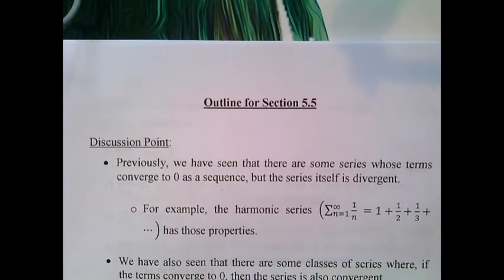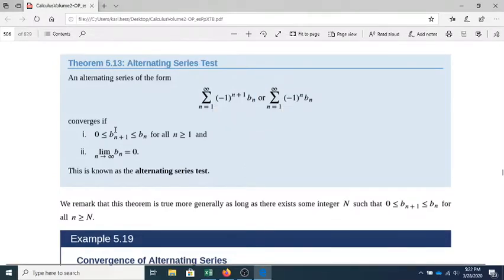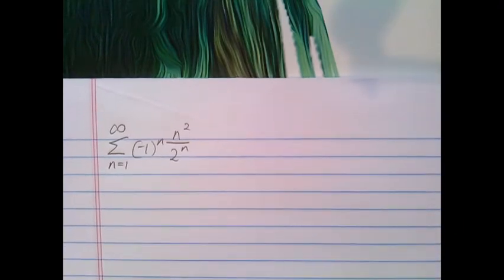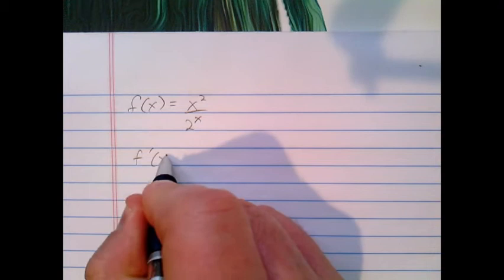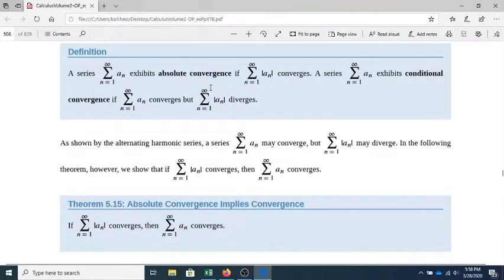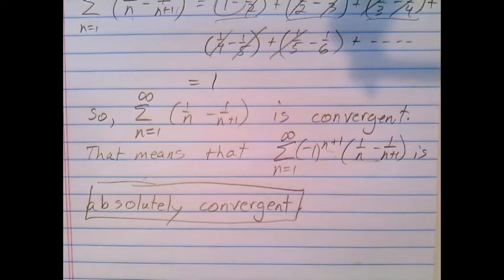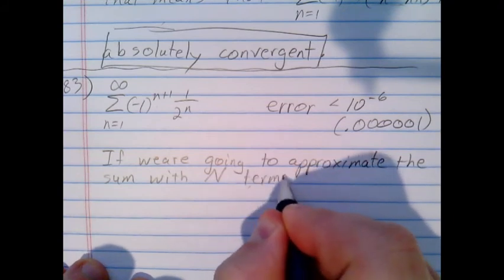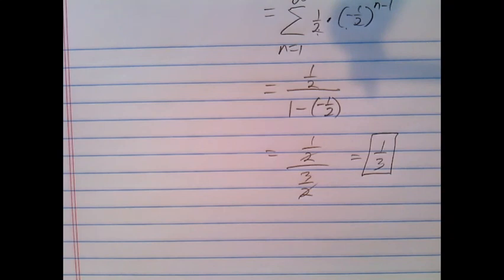MAT 2280, Section 5 5 Lecture